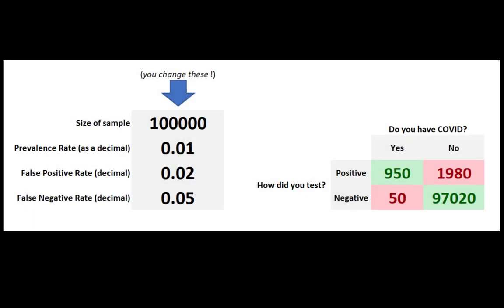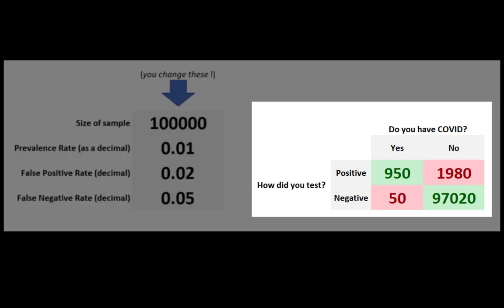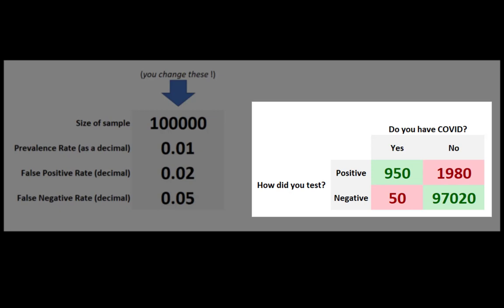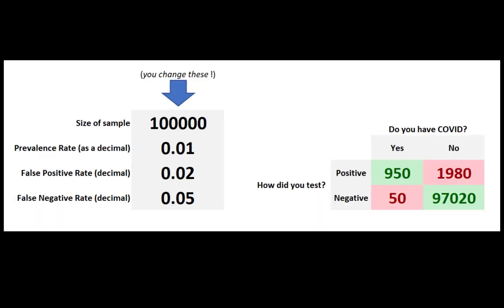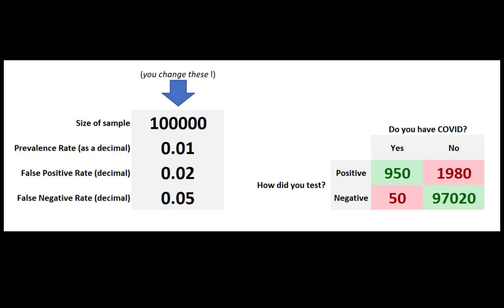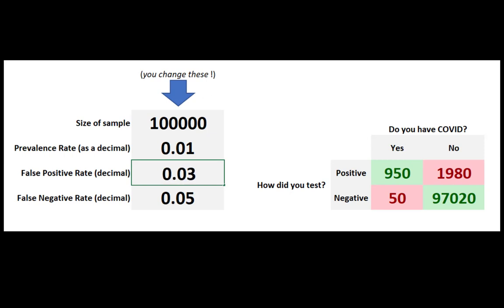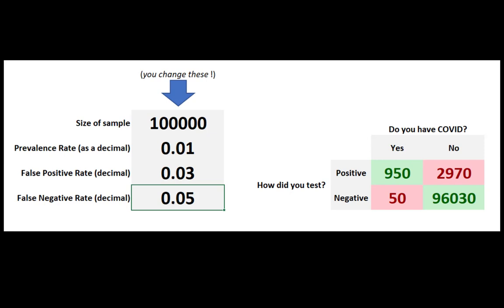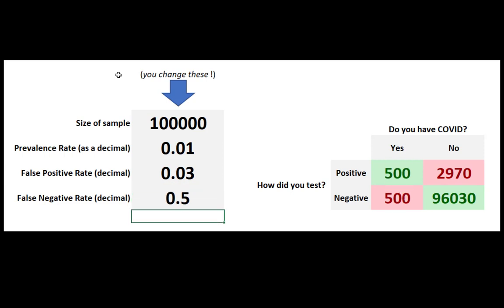Using the Disease Testing Calculator!